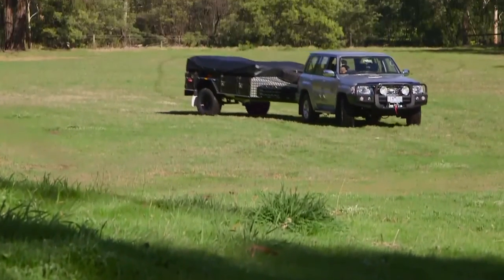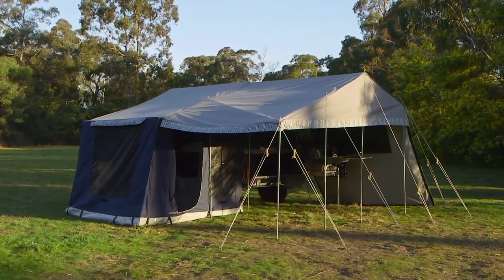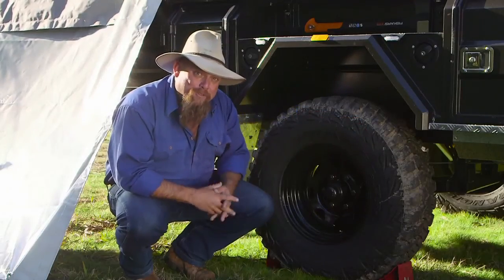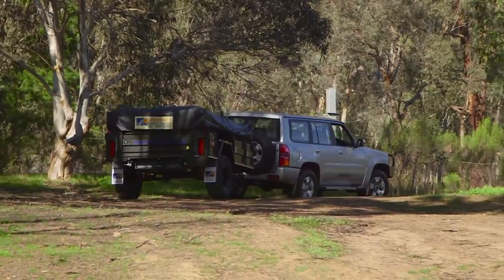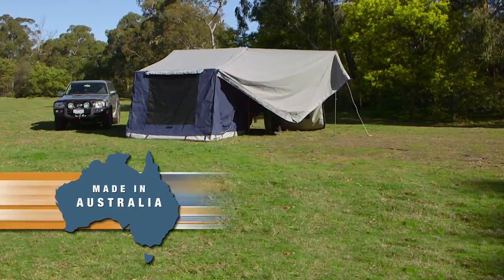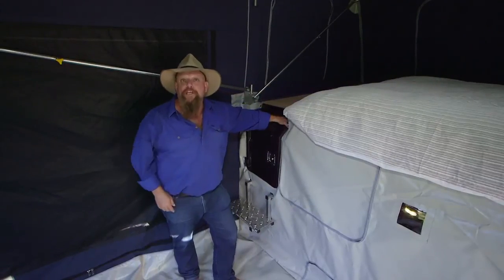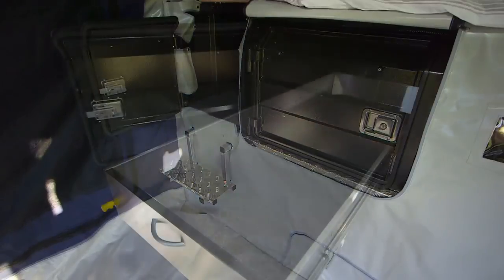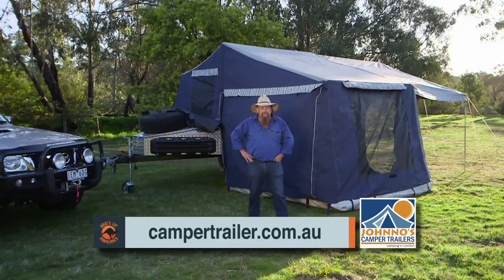WUDU Series 6 Episode 22 Johnnos Camper Trailers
Macca talks about the latest from Johnno's Camper Trailers